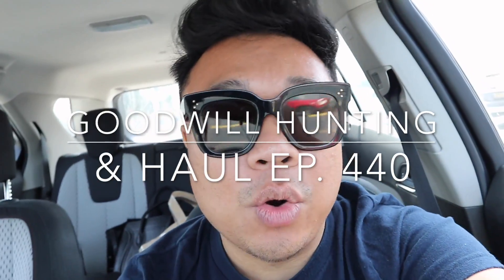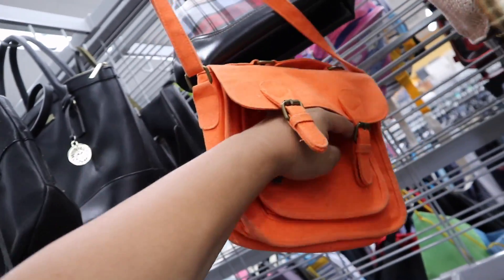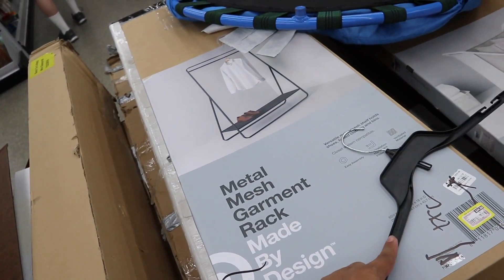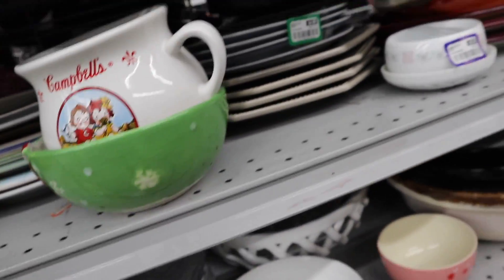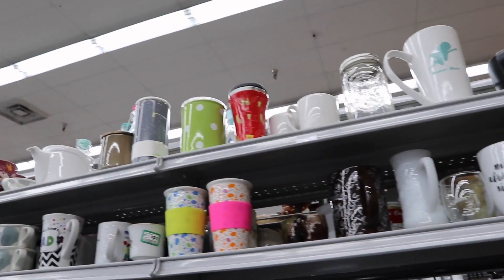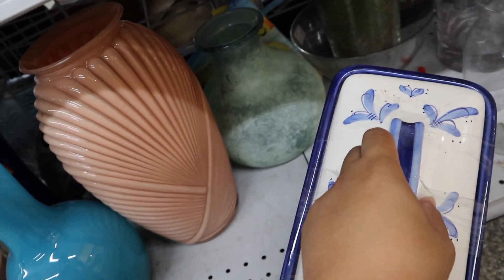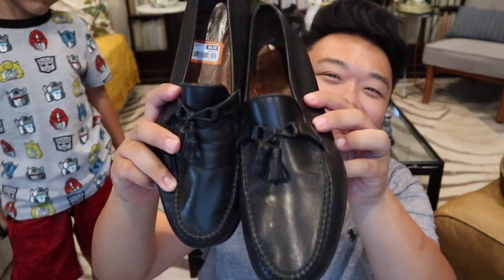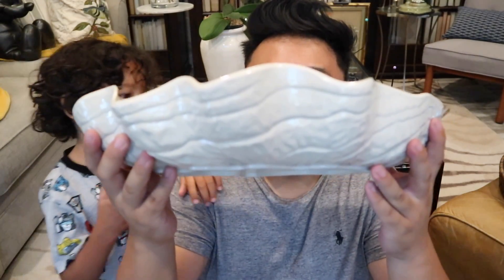COME THRIFTING + HAUL WITH ME | GOODWILL HUNTING & HAUL EP. 440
This video is about COME THRIFTING + HAUL WITH ME | GOODWILL HUNTING & HAUL EP. 440

Poshmark: itshadrian
Mercari : itshadrian
Vinted: itshadrian
Depop: itshadrian

- itshadrian (personal)